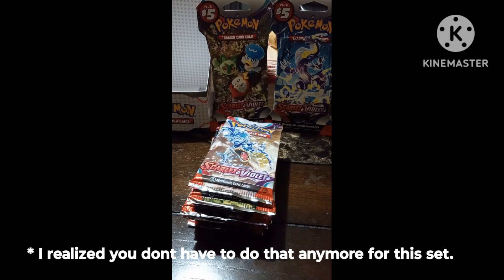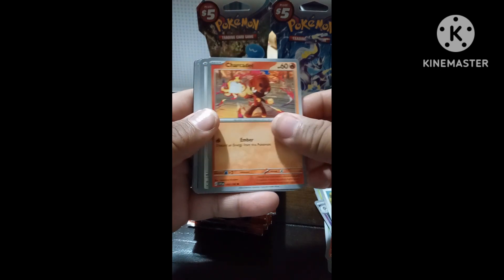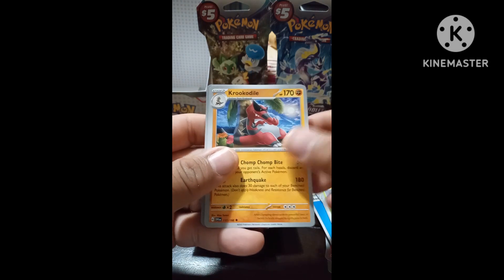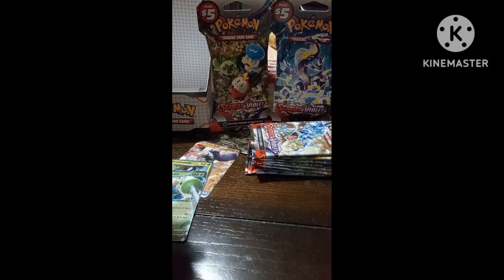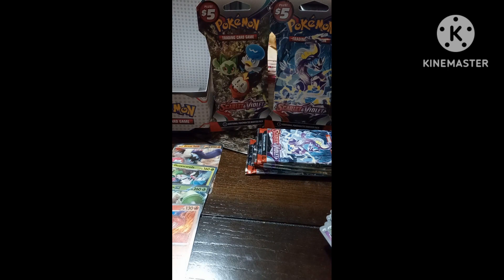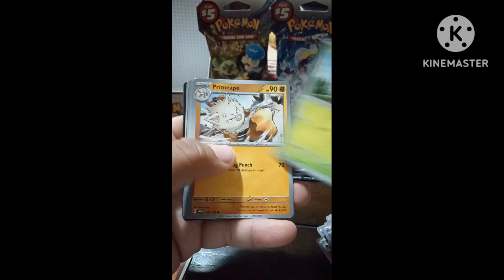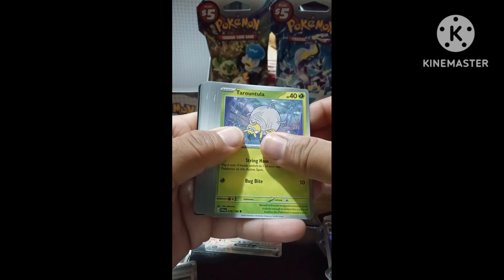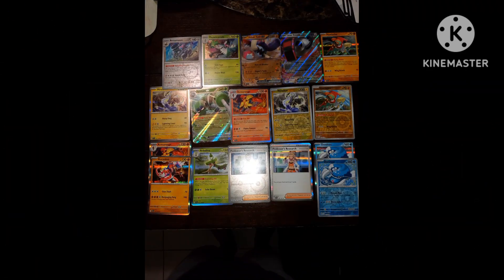Pokemon Scarlet and Violet Trading Cards Rip Thru!!! Miriam Trainer Hunt!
This is part 2 of my pokemon card video. My brother opened one box and gave me the other only if I would give him a Miriam trainer card.